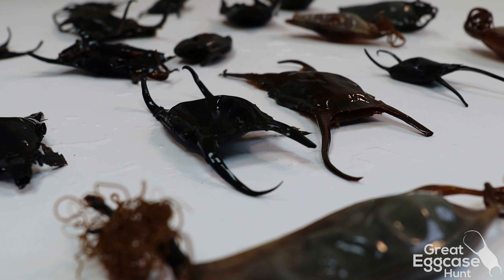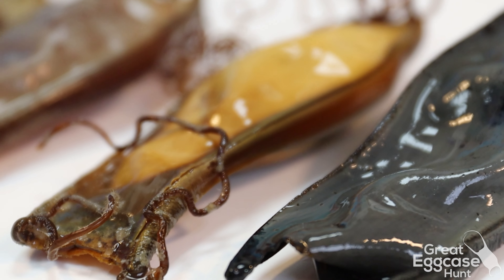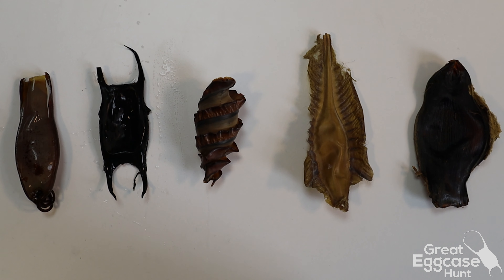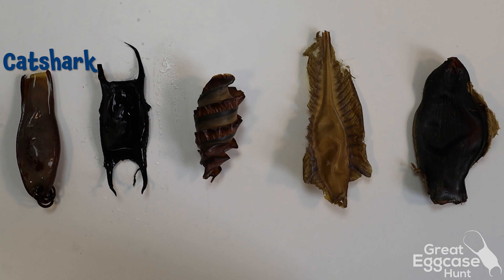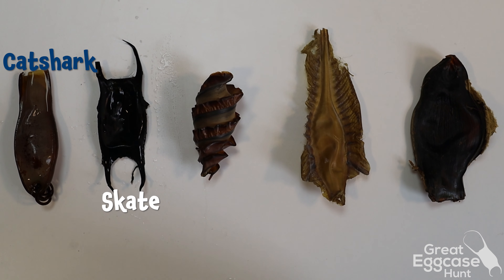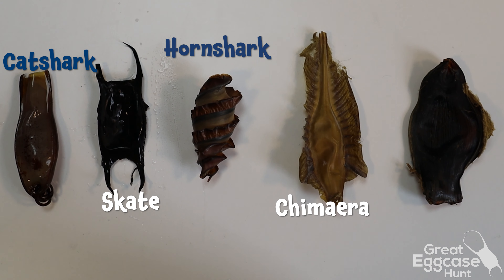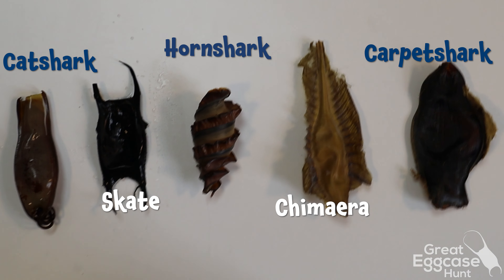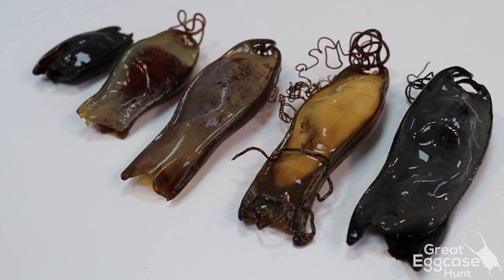Great Eggcase Hunt - Identify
The Great Eggcase Hunt Training Guide takes you through what you need to do to take part in the Great Eggcase Hunt, from where to find eggcases and how to report them.

This video is part of the 'Identify' section of this guide, focussing on the types of eggcase and the key features to look out for. See the Great Eggcase Hunt: Eggcase Champion Training Guide for more information.